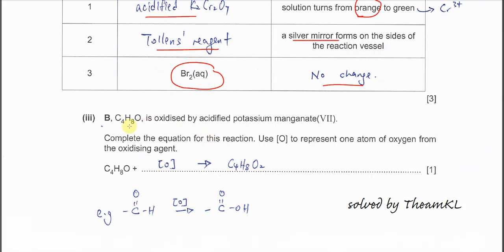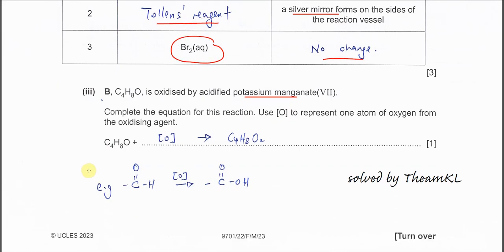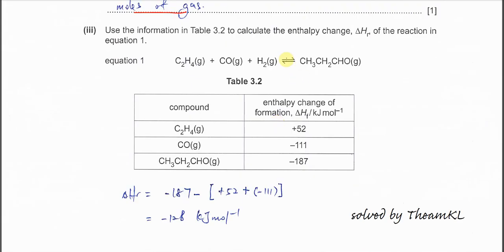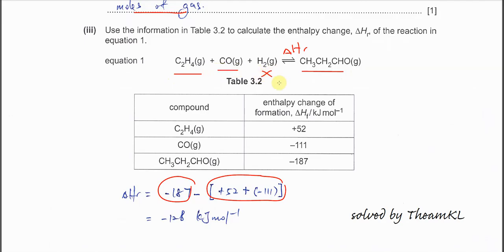9701/22/F/M/23/Q3 Cambridge International AS Level Chemistry February/March 2023 Paper 22 Question 3